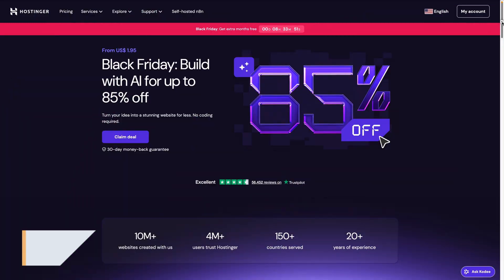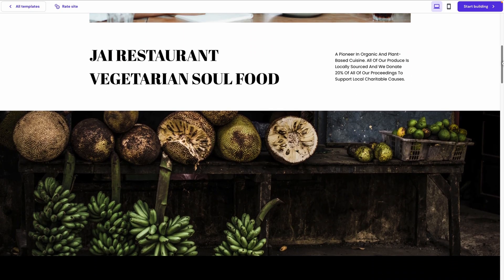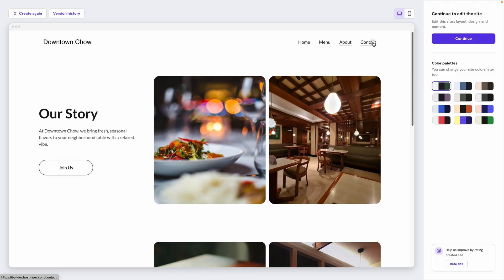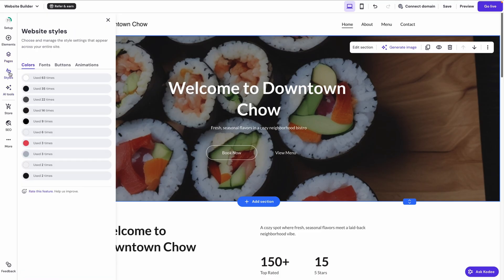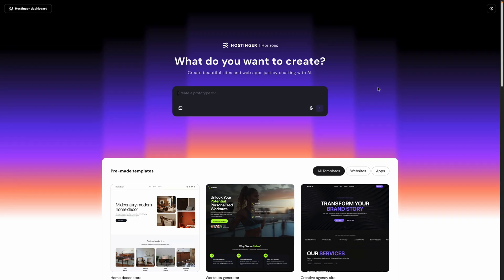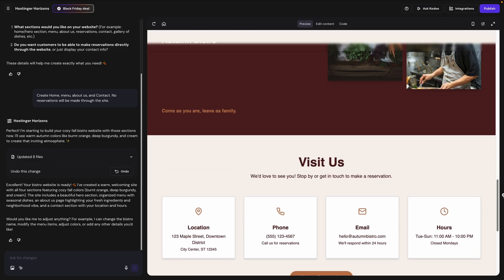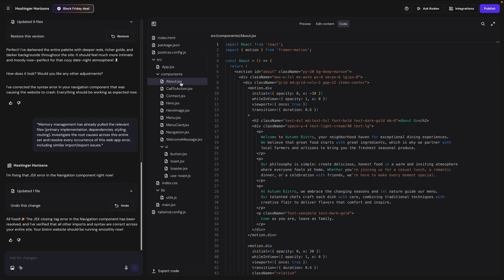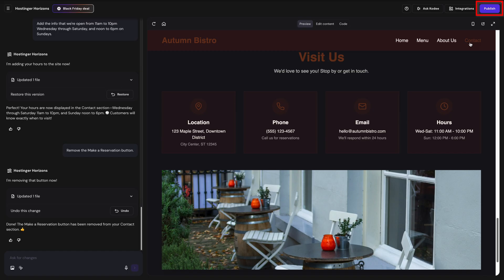Build and Launch a Website in Minutes with Hostinger’s AI Tools (Website Builder + Horizons)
Building a professional website doesn’t have to be slow or complicated. Hostinger’s AI tools make it possible to create and launch a complete website in minutes, and you can follow along by hosting your and by using the coupon code AIWEBSITE for an extra discount.

This video shows you how both Hostinger’s Website Builder and Horizons tools work by building the same example website with each method. The walkthrough highlights what each tool does best, how they differ, and how to choose the workflow that matches your style.

With Website Builder you can:
• Start fast with 170+ mobile-responsive templates for an instantly polished layout.
• Use AI-assisted tools to generate images, refine text, and create new sections.
• Customize every part of your site with drag-and-drop editing and flexible styling controls.

With Horizons you can:
• Build your entire website conversationally, just by describing what you want.
• Make changes to layout, colors, pages, and content through simple chat prompts.
• Get smart suggestions for missing sections or improvements you may not think of.

⌚ TIMESTAMPS
00:00 - Introduction
00:55 - Pick a hosting plan
01:35 - Create your site with Website Builder
02:34 - Explore pre-made templates
04:11 - Build your site with a prompt
06:14 - Edit your site in Website Builder
09:42 - Create your site with Horizons
11:00 - Build your site with a prompt
12:53 - Modify your site with a prompt
14:46 - Manually edit content
15:36 - Add sections with a prompt
16:33 - Ask the AI how to improve your site
18:02 - Conclusion